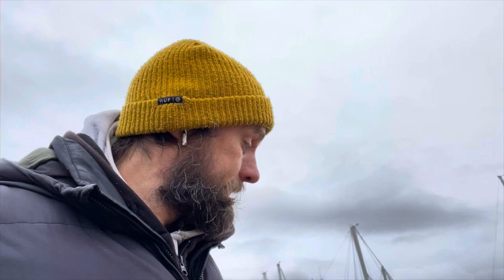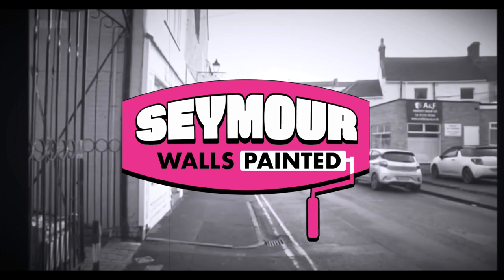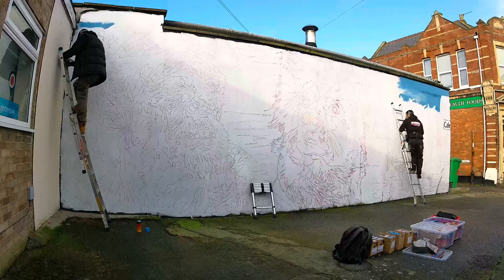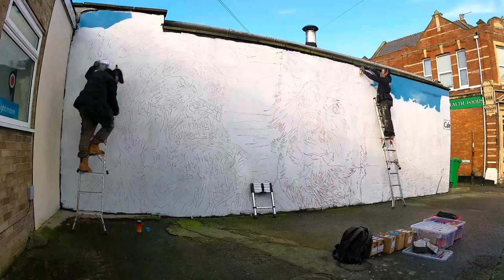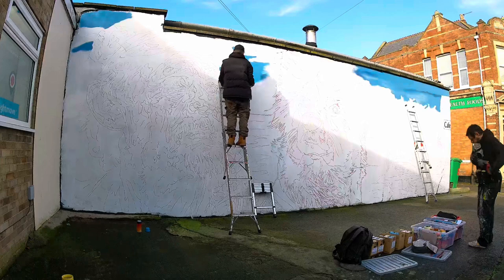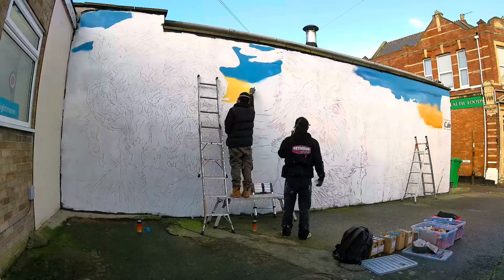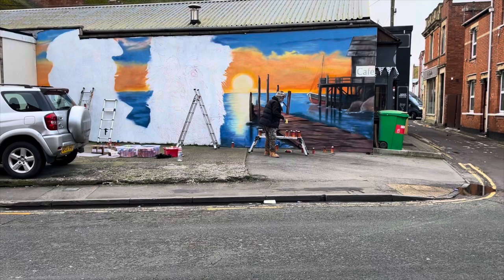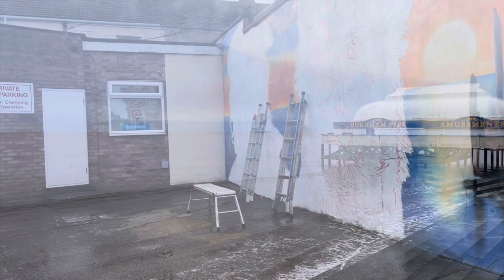Painting a mural in Burnham on sea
Me and my friend ​⁠​⁠@JeffPaints paint a mural in Burnham on Sea of a fisherman and his dog.

Music from Uppbeat (free for Creators!)